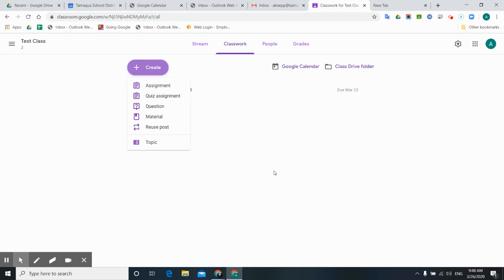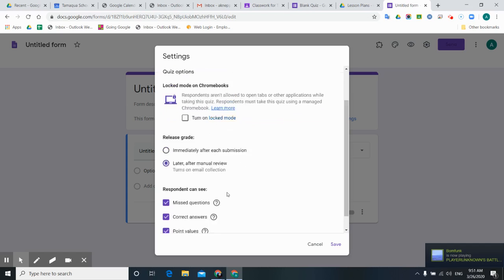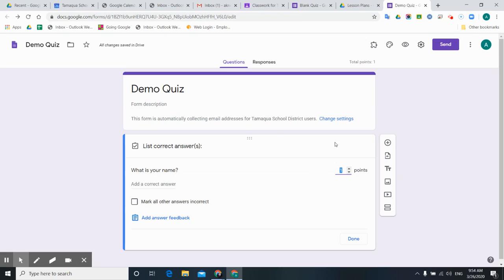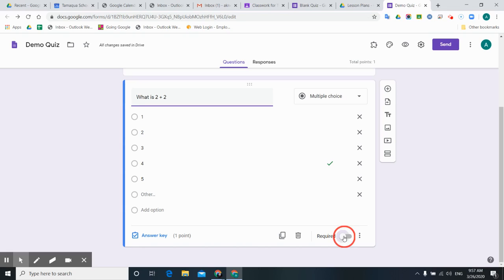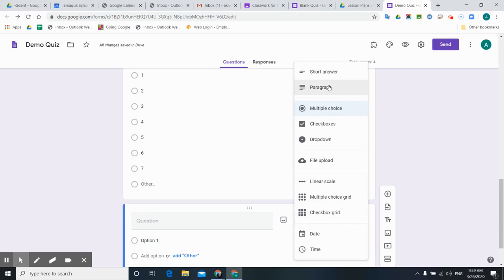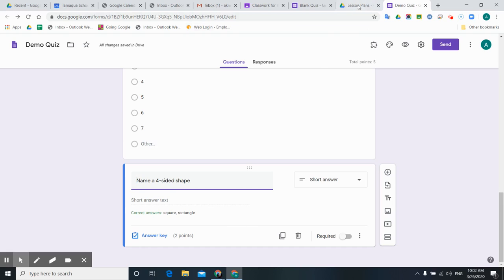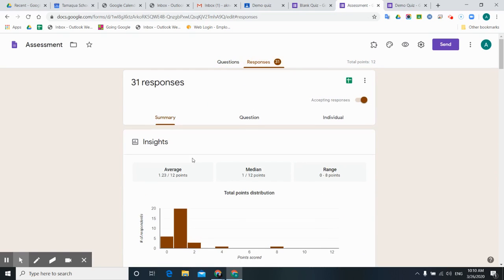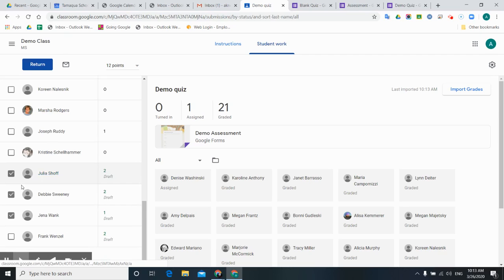Google Forms Quiz Demo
Creating a quiz in Google Forms